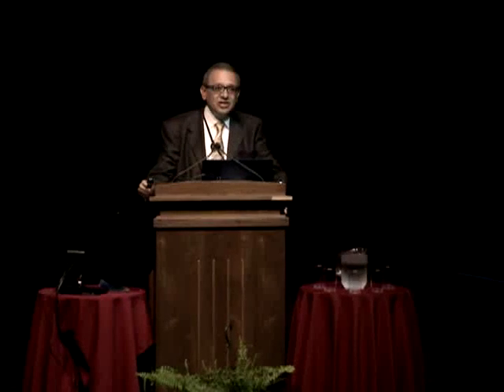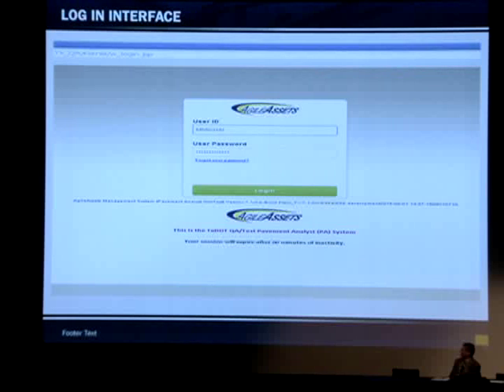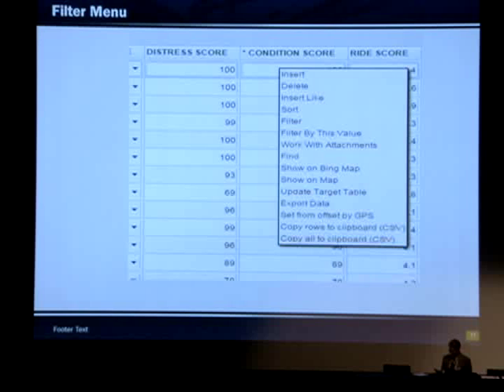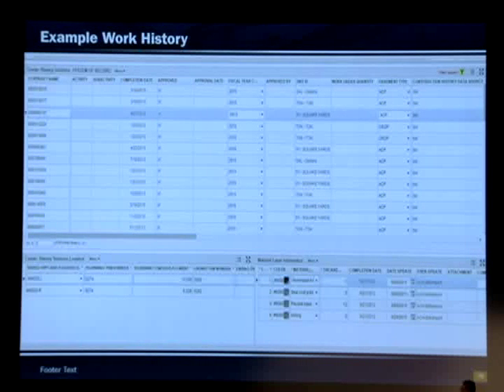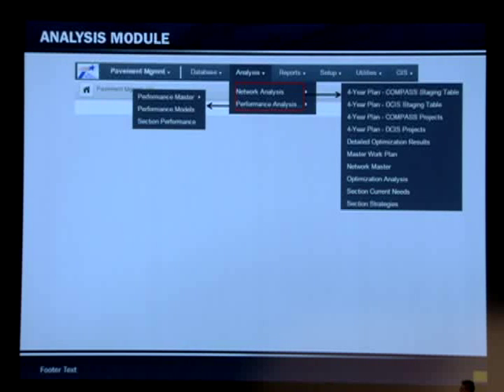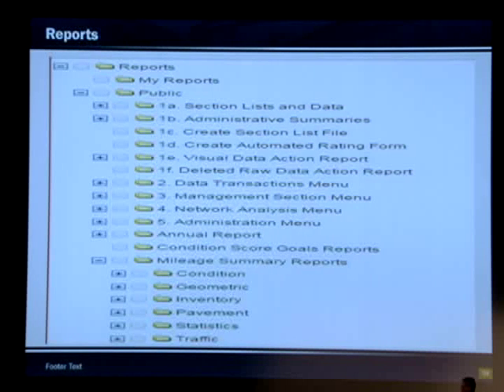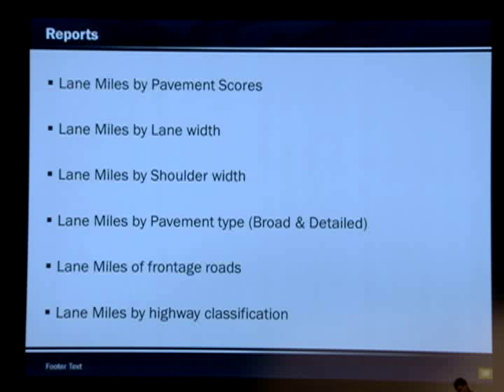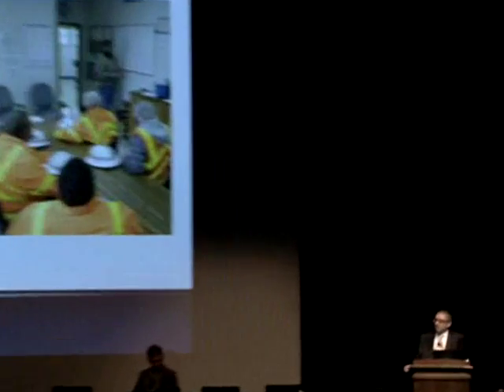MAINTENANCE AND PAVEMENT MANAGEMENT - Magdy Mikhail, P.E., Ph.D.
2015 Transportation Short Course - New PMIS Software - New Tools for Optimal Pavement Solutions